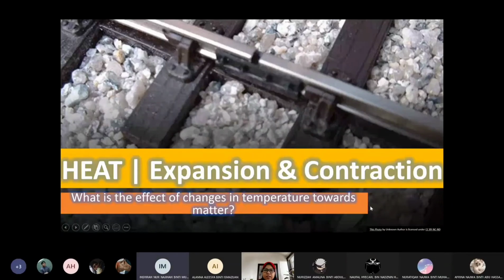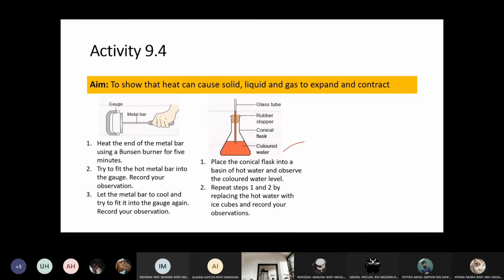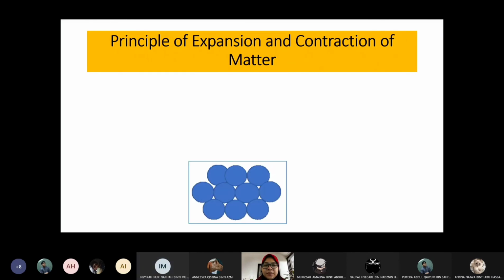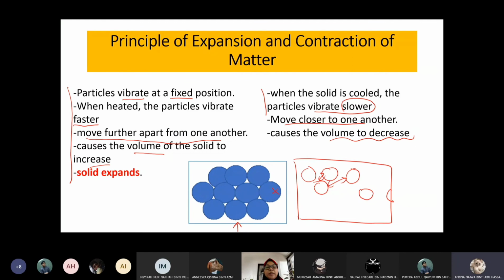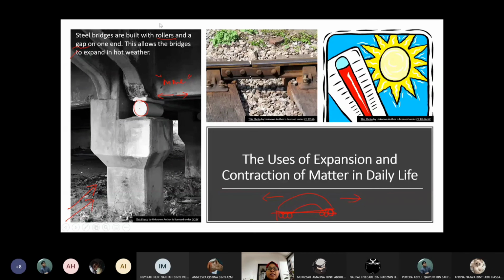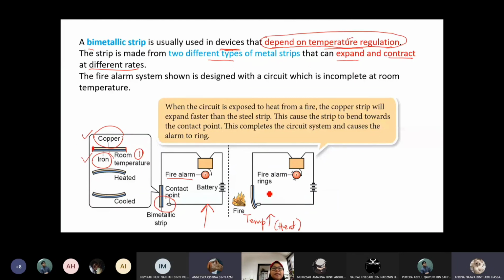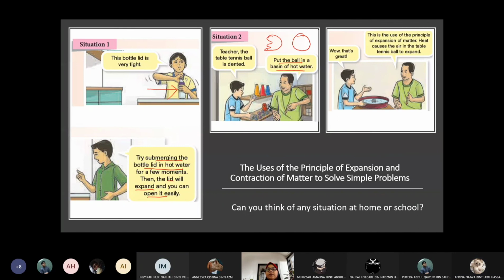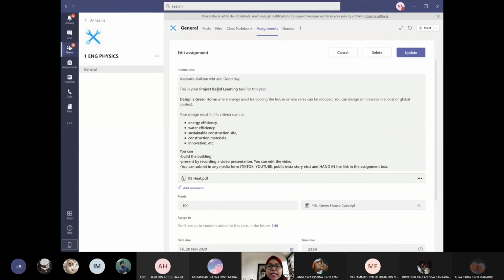HEAT | Expansion and contraction | Online class